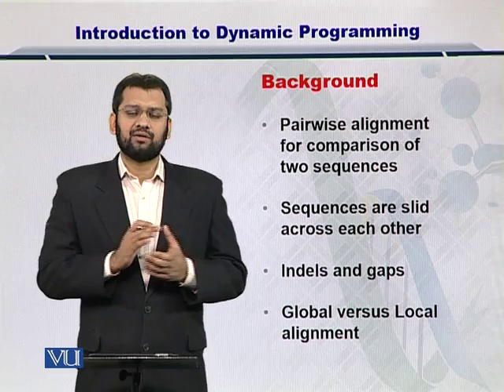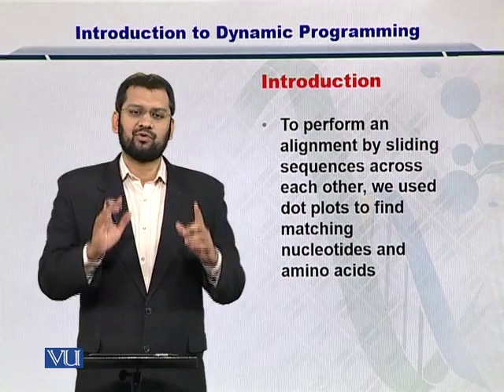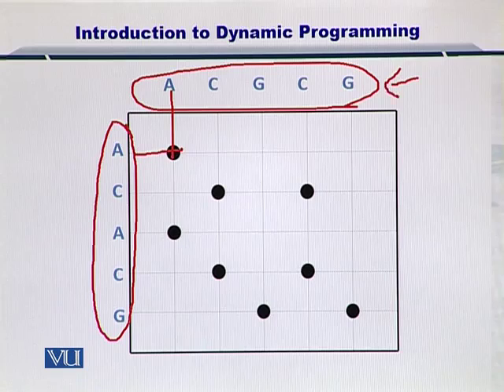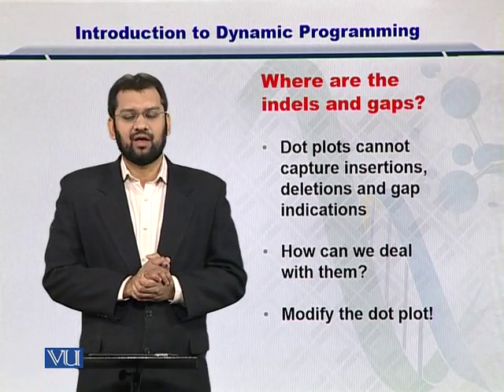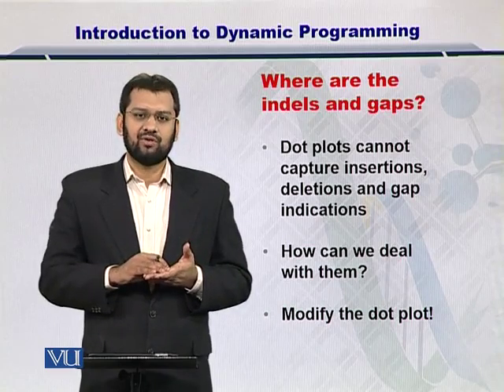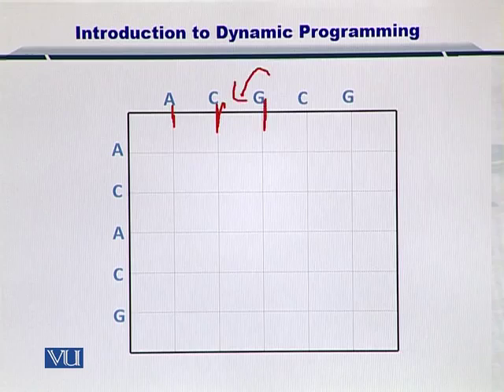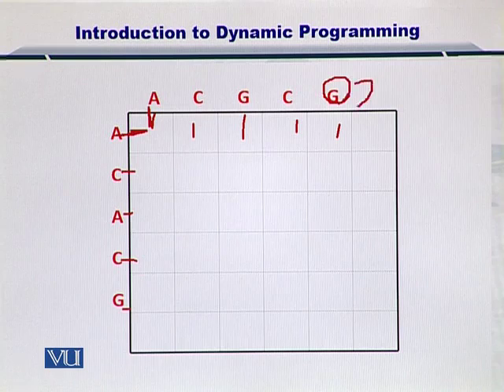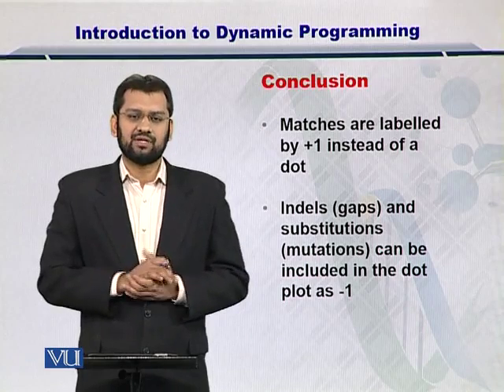BIF401_Topic032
Topic: 32